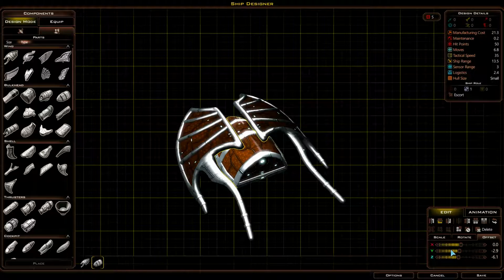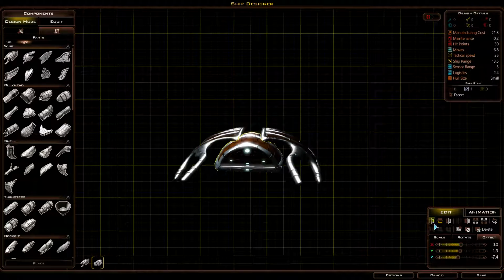Galactic Civilizations 3, Episode 79; Ship Design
Just as the war with the Thalans are over, another brand new war begins. The Yor Singularity, a nearby neighbor, is in collusion  with the Krynn, and possibly all the other hostile races of the galaxy. It stands to reason that the only way to keep the Kry'klon Expanse safe from it's enemies is to weaken each one individually before they can rise up together as a single force.